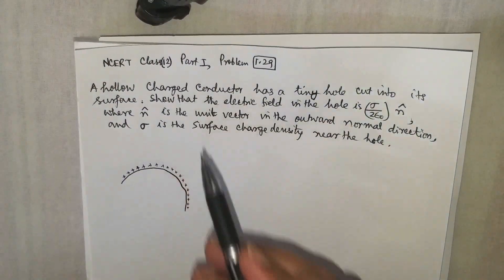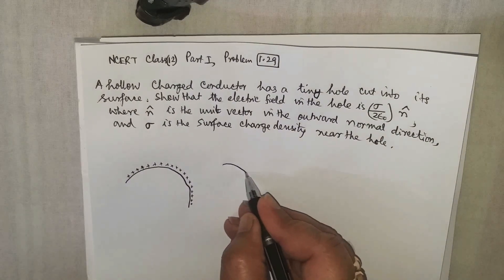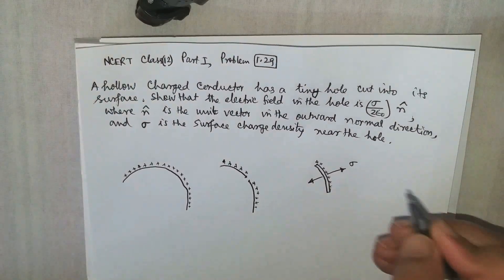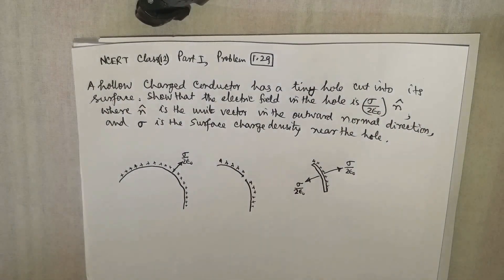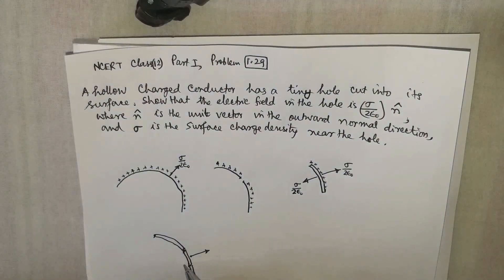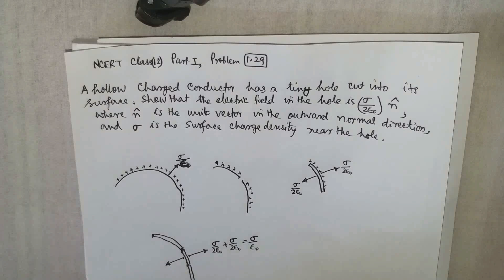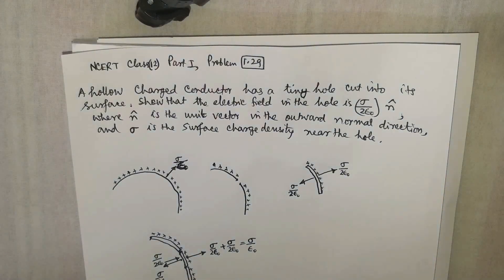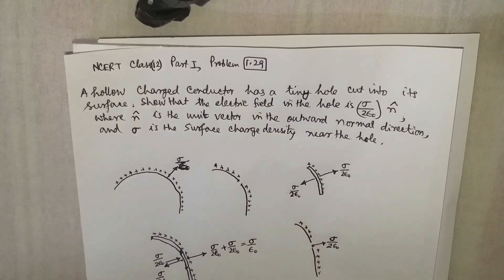Electrostatics (NCERT question)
NCERT class 12, physics part (I), problem 1.29

A hollow charged conductor has a tiny hole cut into its surface. To find the electrostatic field strength just in the hole.